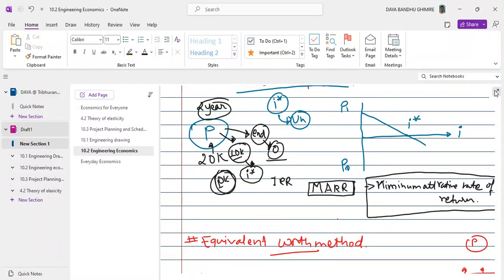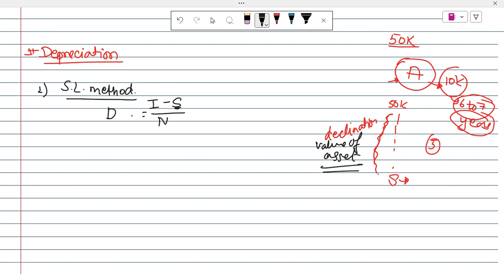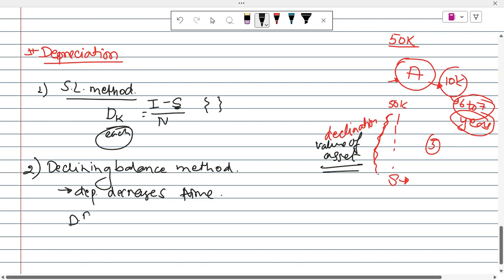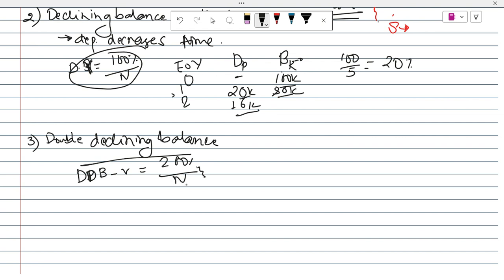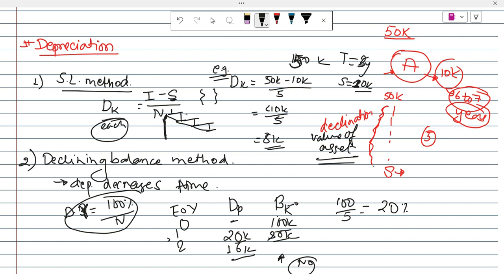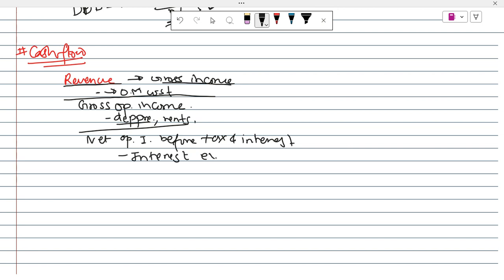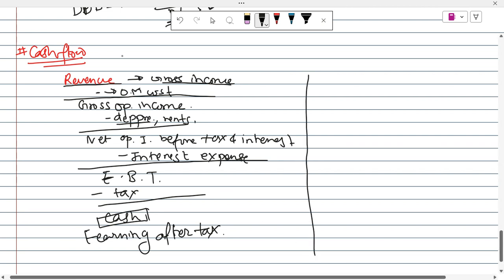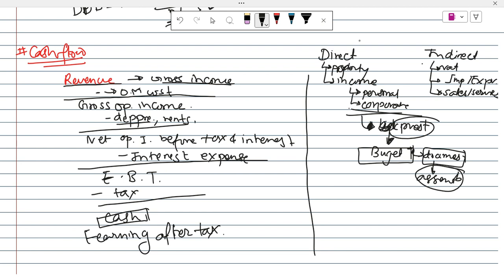Depreciation and Taxation in Nepal |Engineering Economics |10.2.5